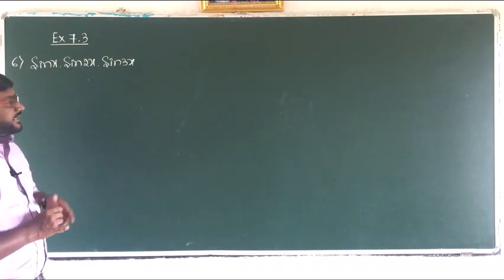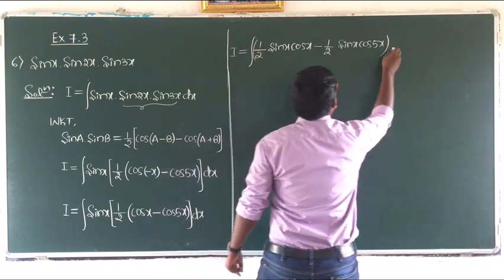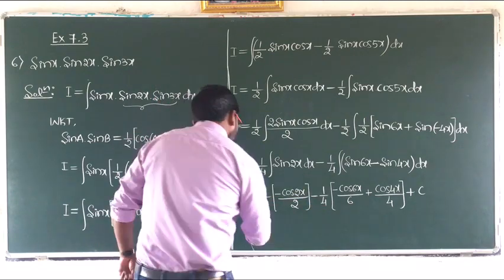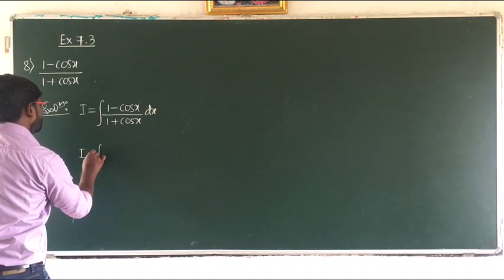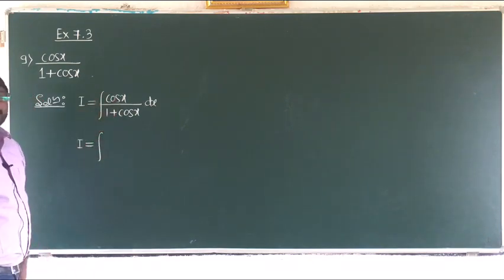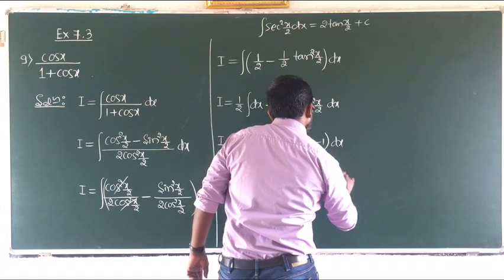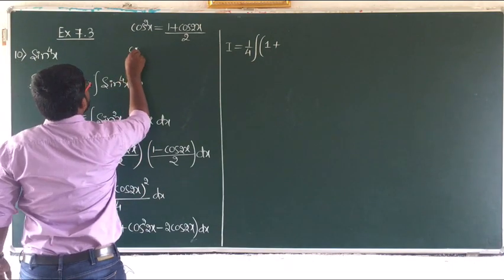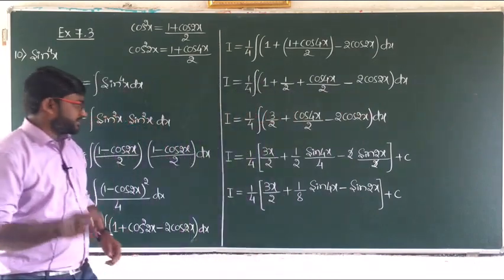Integrals-Integration | Exercise 7.3 (Q.6 to Q.10) | NCERT Class 12 Mathematics